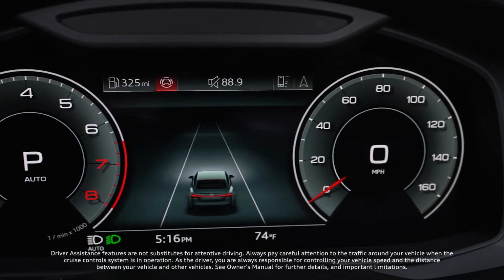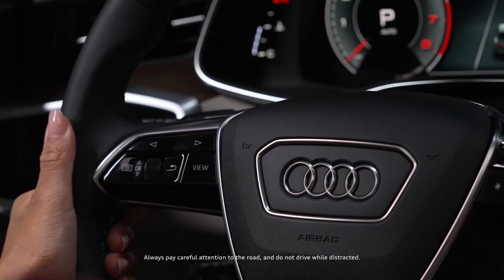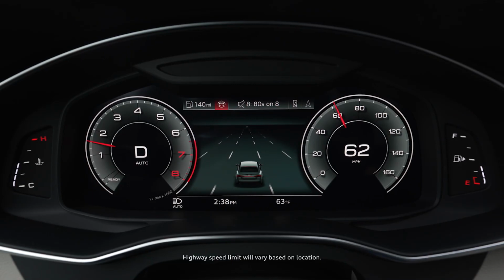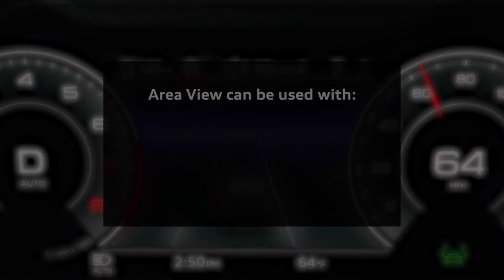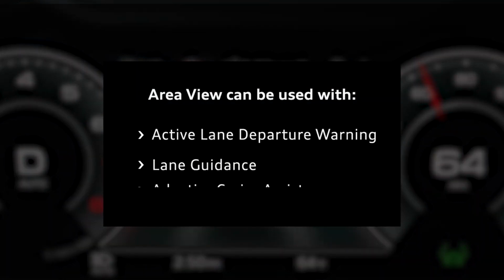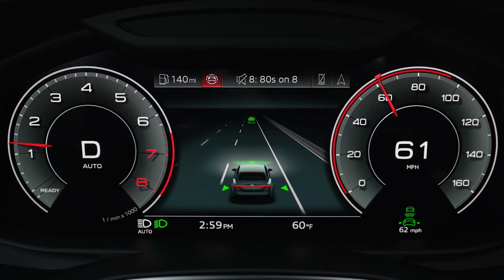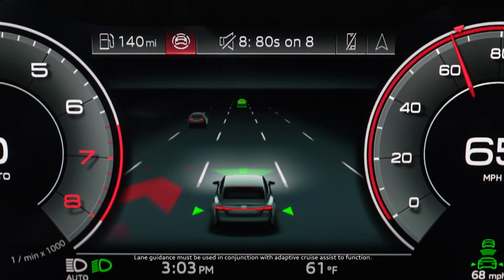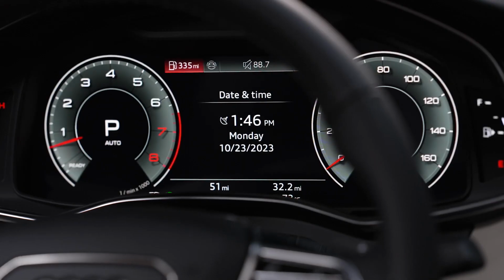Audi Tech Tutorial Driver Assist with Area View